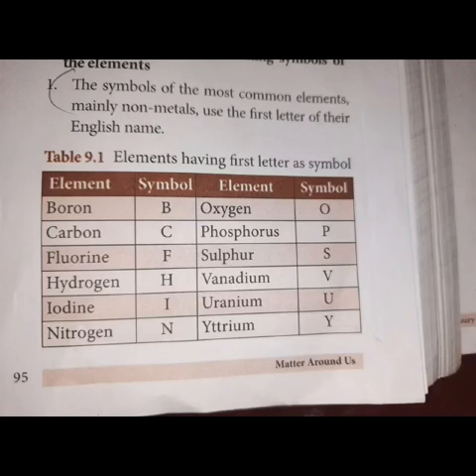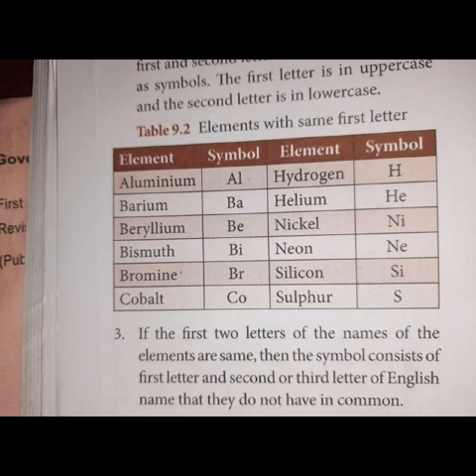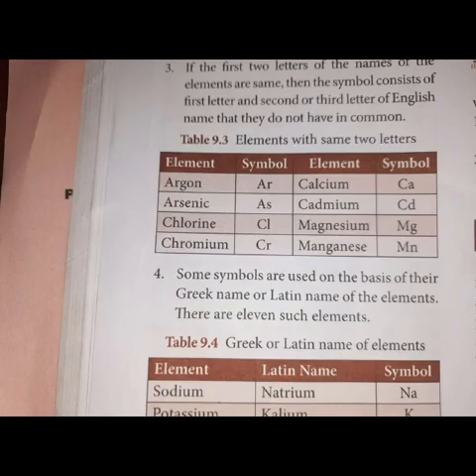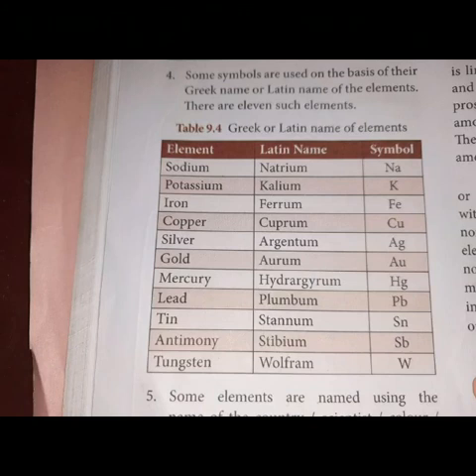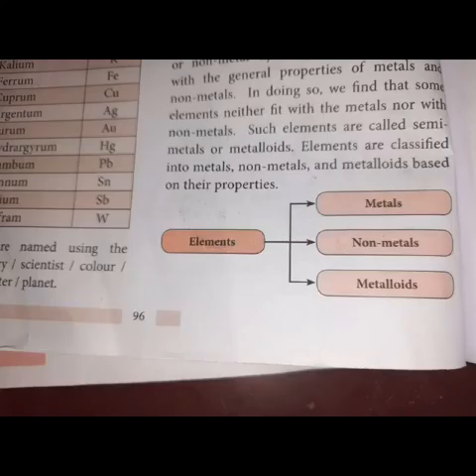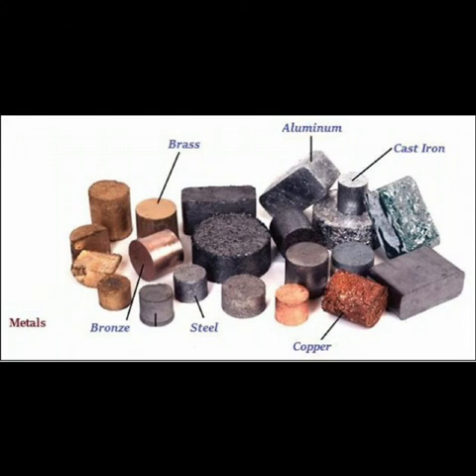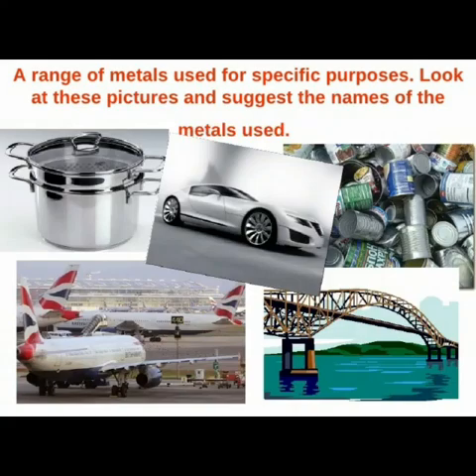IJMHSS 8TH SCIENCE (13/08/21)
Video from Infant Jesus MHSS